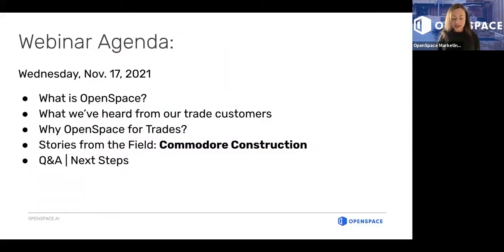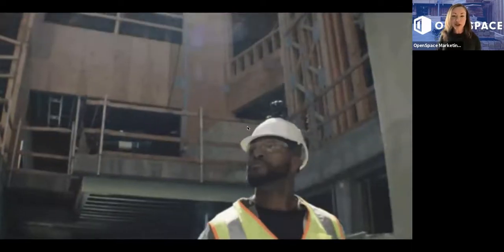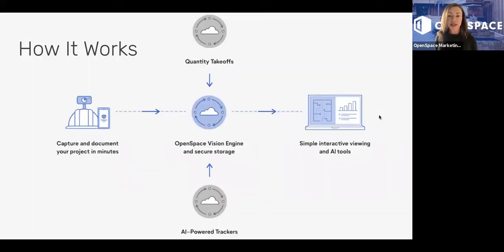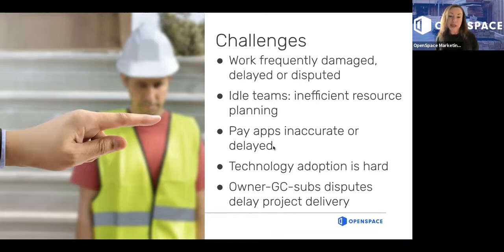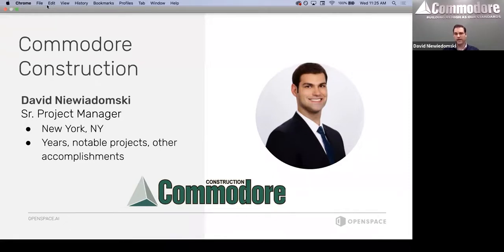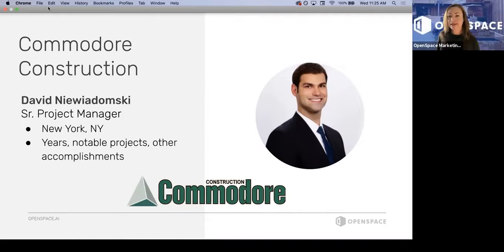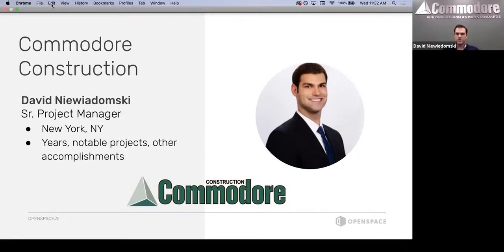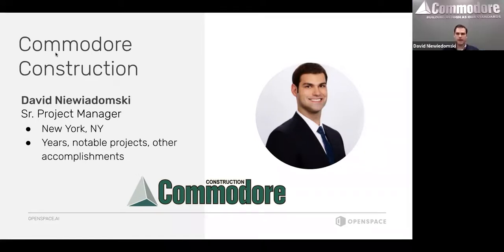Rise of the Trades: How OpenSpace Gives Speciality Subs a Leg Up in the Construction Process, Vol. 2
This informative session provides a valuable overview of OpenSpace’s technology and the numerous challenges it helps specialty subcontractors address. You’ll learn how OpenSpace features such as 3D Scan, Field Notes, and BIM Compare and our OpenSpace Track product provide a robust visual record of your projects and an independent source of truth. You’ll also understand how OpenSpace can help you work more efficiently, reduce disputes, track progress, sharpen financial forecasting and resource allocation, improve reporting to GCs, streamline coordination meetings, save money, and get paid faster.

Watch this on-demand webinar to:

- Learn about OpenSpace’s technology and key features.
- Understand how OpenSpace meets the needs of specialty subcontractors.
- Hear stories from the field for concrete examples of how OpenSpace helps construction projects move faster.

In this presentation, the second in the “Rise of the Trades” series, OpenSpace’s Valerie Ashe, Director of Enterprise Growth, welcomes David Niewiadomski, Senior Project Manager at Commodore Construction Corp., who explains how OpenSpace has met his company’s specific needs and shares why he recommends OpenSpace for trades in general.

At OpenSpace, we’re on a mission to bring new levels of transparency to construction. We combine simple off-the-shelf 360° cameras, computer vision, and AI to make it incredibly easy to capture a complete visual record of a job site, share it via the cloud, and track progress remotely. Our customers have used the platform to capture more than six billion square feet of job site imagery in over 350 million images of active construction projects from job sites in 71 countries across five continents.